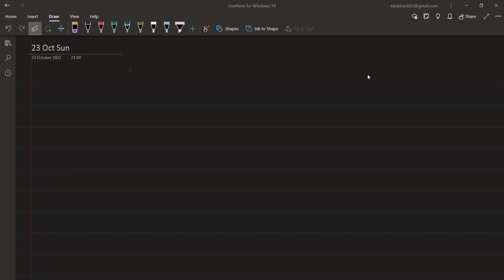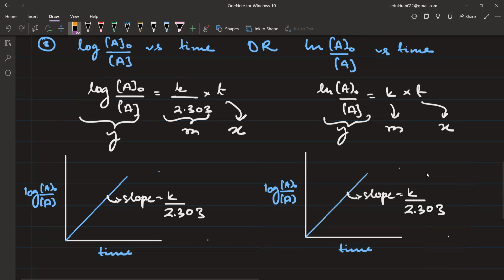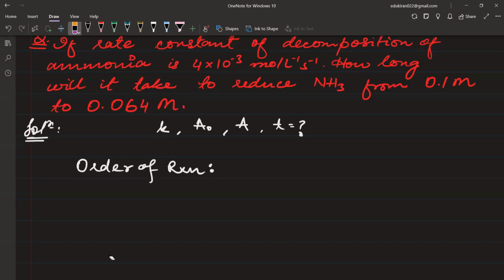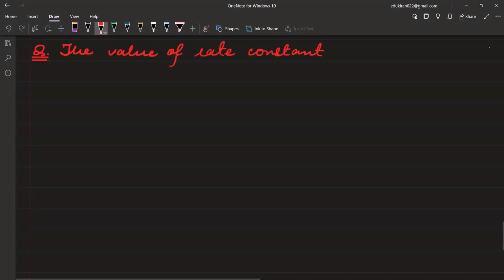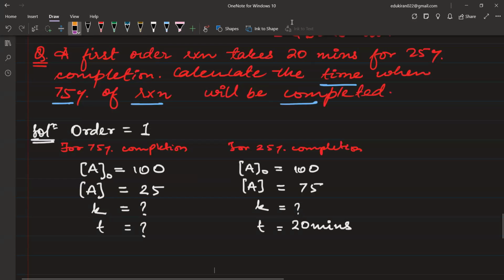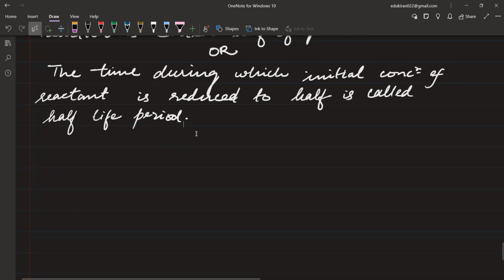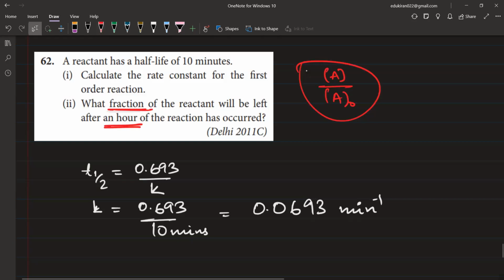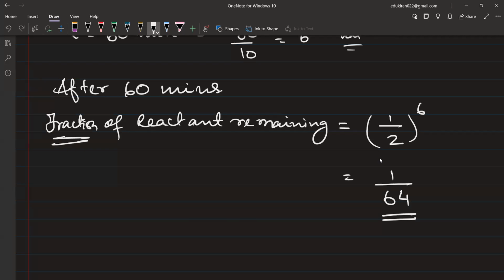Learnivio | Numerical and Half Life Period | Chemical Kinetics | Lect 5 | 12th MEC | 23-10-2022